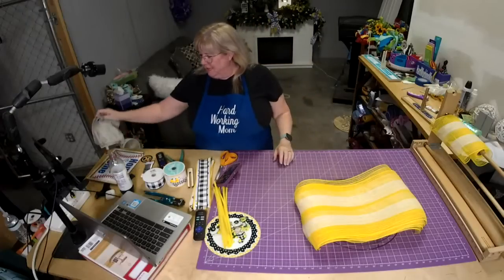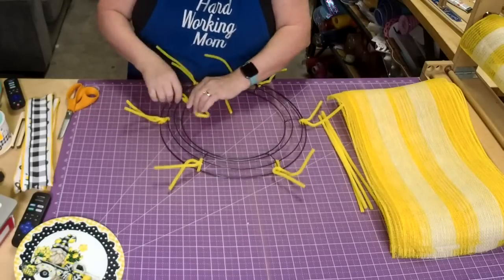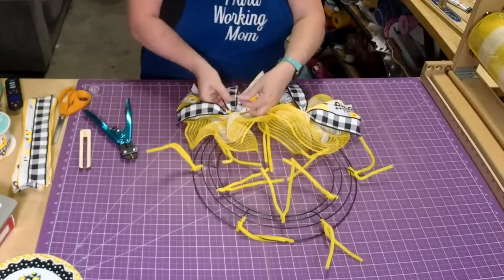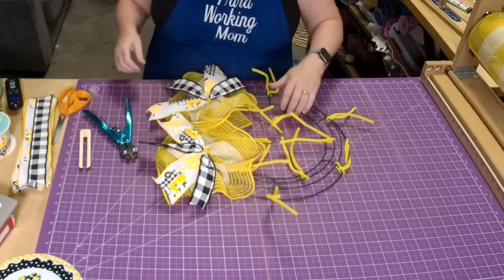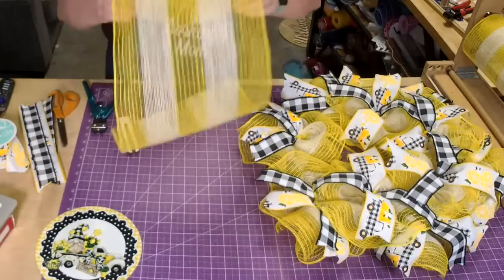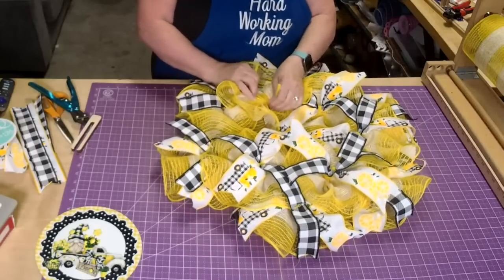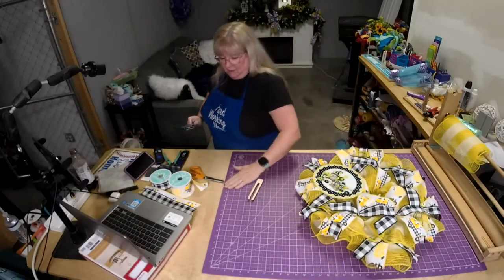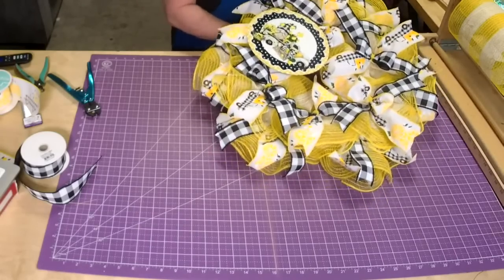Lemon pancake wreath| Hard Working Mom |How to| Wreath Kit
Shophardworkingmom.com
Welcome Spring wreath ruffle and curl  | Hard Working Mom |How to
Learn to make this wreath today
0:00 Begin Video
2:43 Add ties to wreath
07:50 Add deco mesh and ribbon tails
36:49 Add cheater bow
40:45 Add Sign
43:15 Make Bow
49:50 Add Florals

METHOD
•Method  ruffle pancake
Ribbons cut -12in
Mesh cut -20in
Curls cut

10in by 10 yd roll of Yellow and White striped jute mesh

14" Dollar tree frame